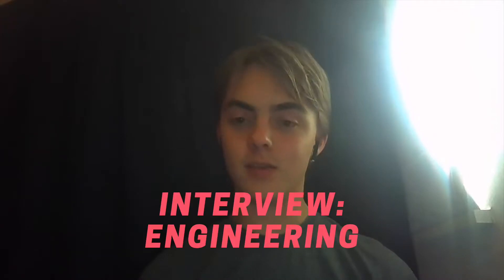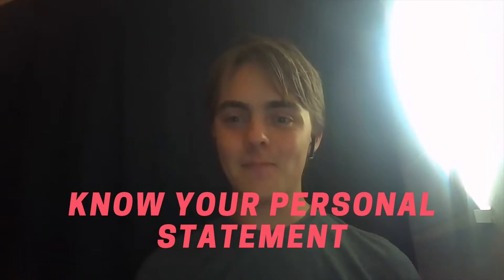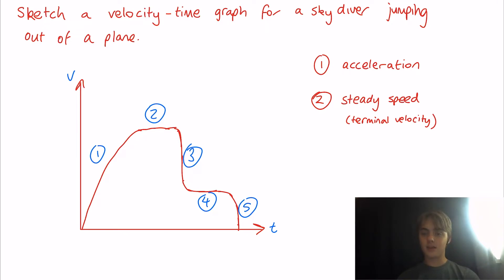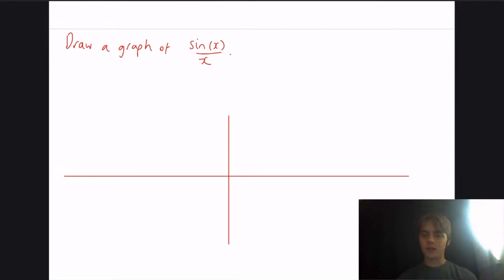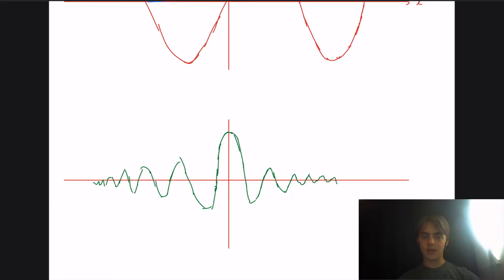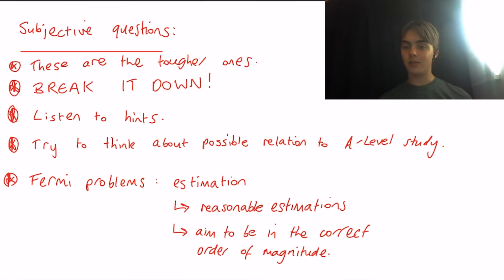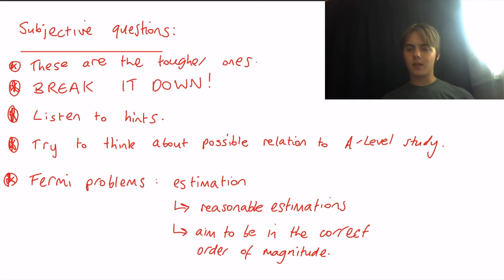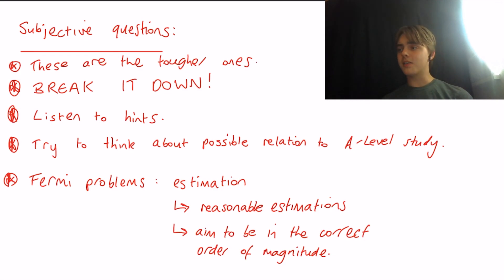Engineering, Cambridge | Interview Walkthrough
Have an Engineering interview coming up at Oxford or Cambridge University?

Here Louis walks through what a typical Oxbridge Engineering interview might look like, giving his model answers and tips to perform your best.

Wishing you the best of luck!

At UniReach, we connect Oxbridge applicants with current Oxford and Cambridge students.

Request a session online and get a free 30-minute mentoring session.
🚨OPEN NOW🚨

Your mentor is here to give you whatever you need. They can review your personal statement, give you a mock interview, answer your questions about Oxbridge lifestyle, and more.

0:00 General Tips
2:33 Q1
5:25 Q2
8:25 Subjective Questions